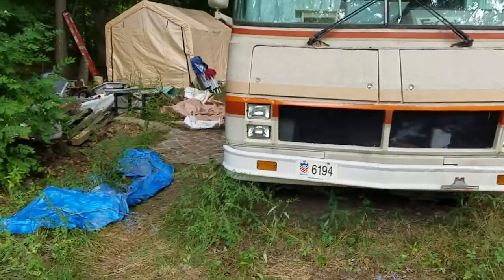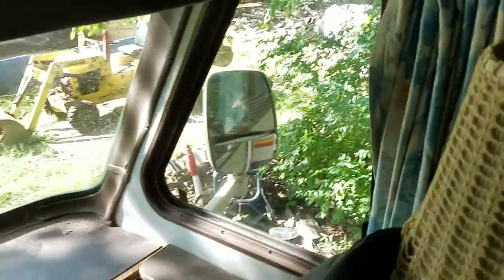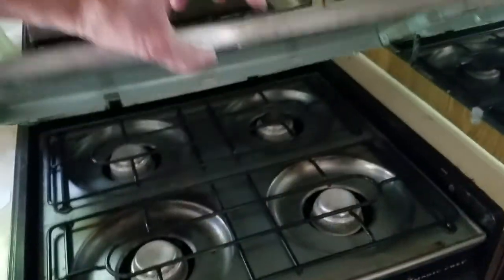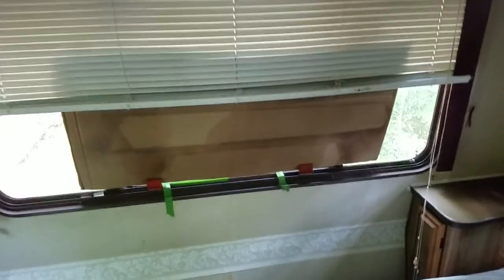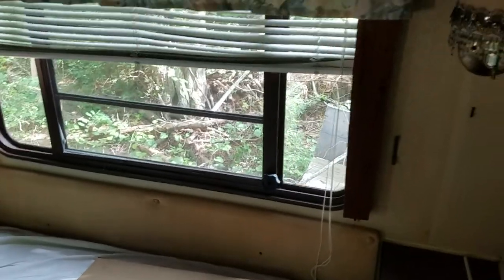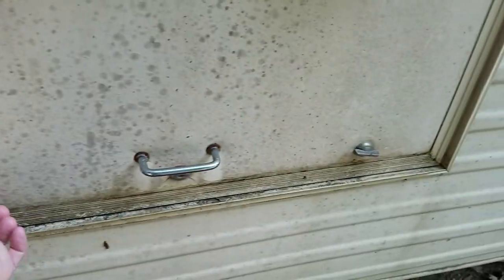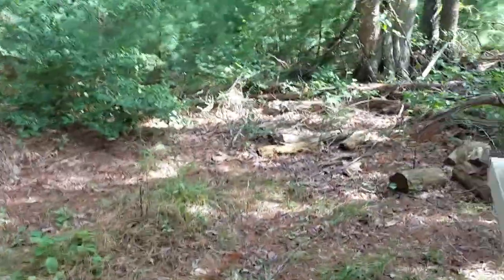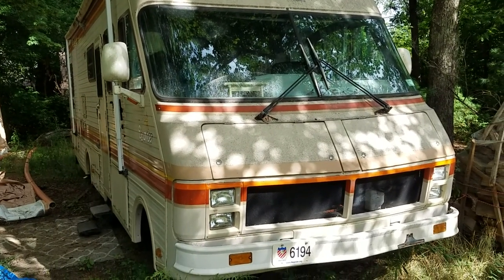1987 GMC Fleetwood Bounder for sale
1987 Fleetwood Bounder Class A.  Onboard generator, in good condition with one minor problem - a blown brake hose up front.  Will need to be fixed here or towed before it's safe to drive.  Rear brakes still work.  Park it under a tree and survive brown/blackouts with the onboard generator, potable water, fridge, stove, air conditioning by using the onboard generator.

They don't make them like this anymore - basement model, TONS of storage.  Very close to being ready for a cross country trip.  Or use it as a meth lab like in breaking bad.  Whatever floats your boat!

1987 Fleetwood Bounder Class A RV.  Only 82,000 miles.  31ft.  Rear bedroom model.  Currently being cleaned out for photos.  Will post more when I can.  It has the famous 454 engine I believe.  Generator, in good condition.  Time for this awesome camper to find a new home.

Needs a front brake line and fresh gas.

Cash price is $5k

You can support Gen III Antique Auto by clicking the Super Thanks button below this video. Every contribution helps us produce more hands-on repairs, Model T engine builds, product reviews, and antique automobile videos.

Thank you for supporting the channel! STARLINK REFERRAL: New Starlink customers get a $100 service credit on their second month's bill